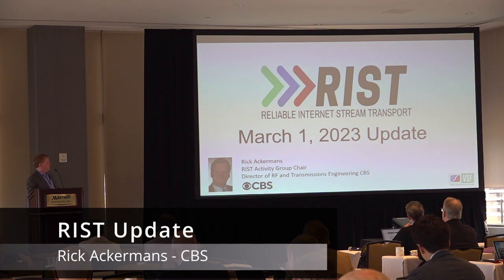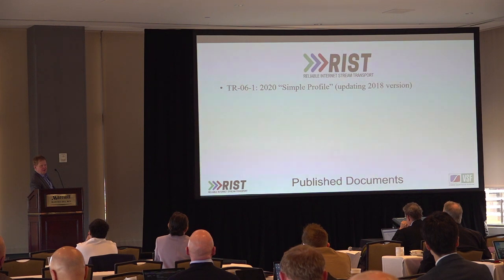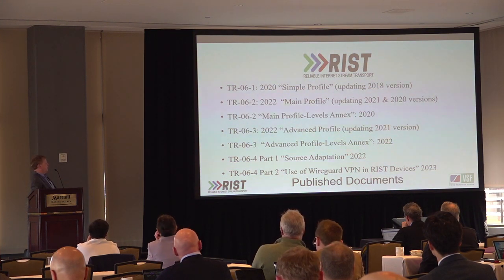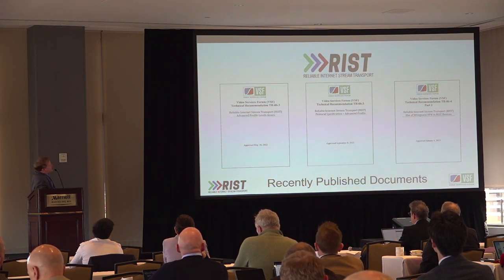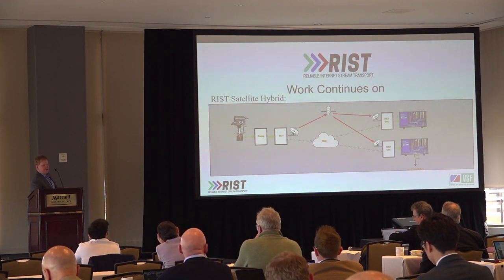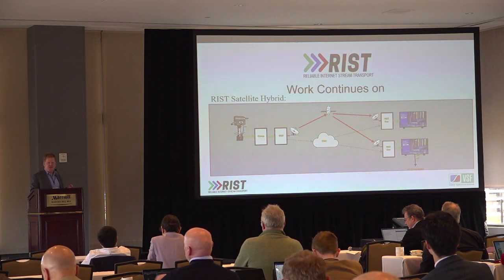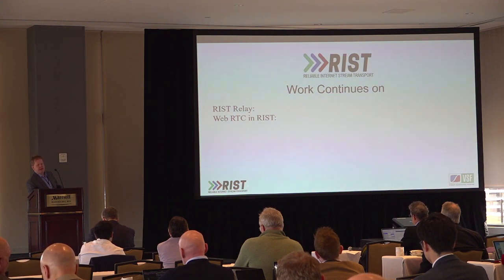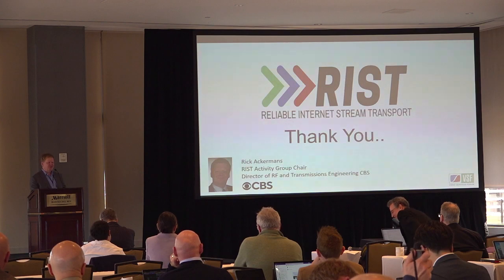RIST Update - Rick Ackermans (CBS) VidTrans23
Update on the VSF RIST Activity Group.

Video Services Forum (VSF) VidTrans23 - Annual Technical Conference and Exposition, February 28– March 2, 2023, Los Angeles, California